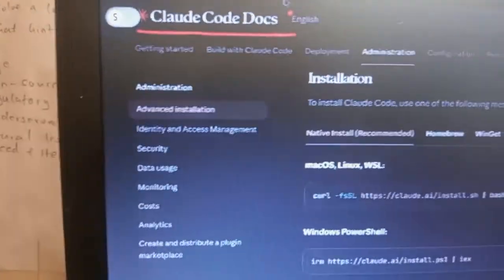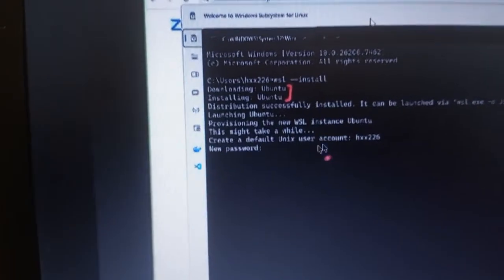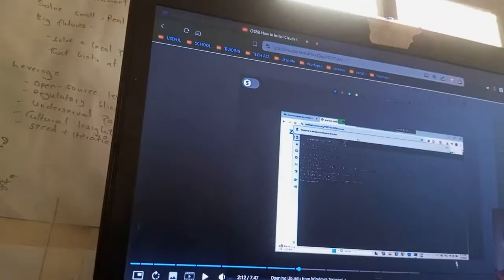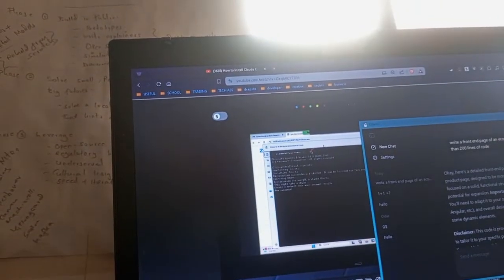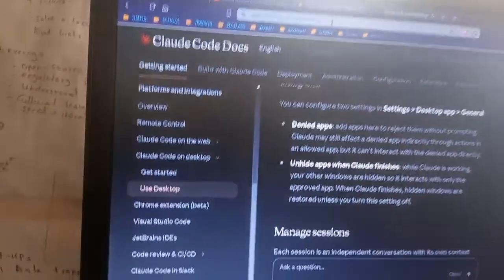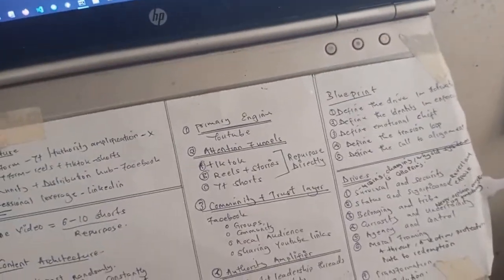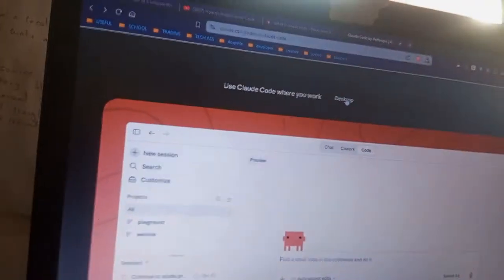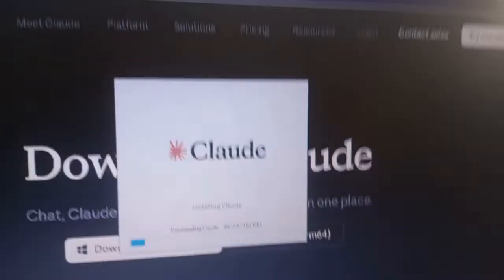how to install Claude code for windows 10 -kenyan version